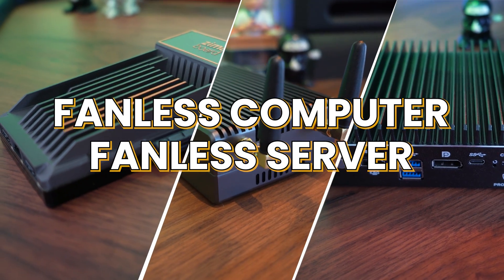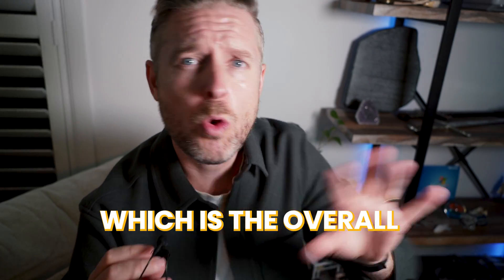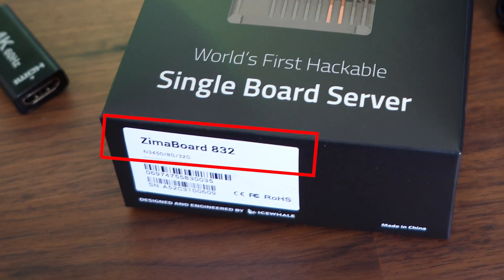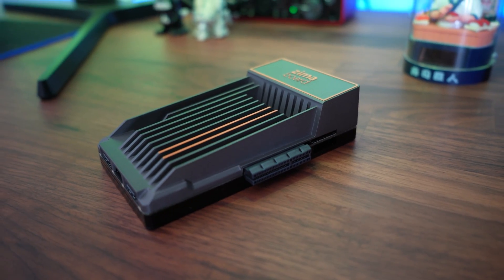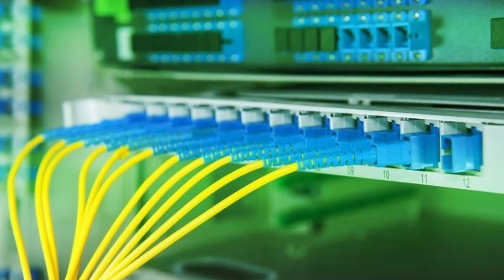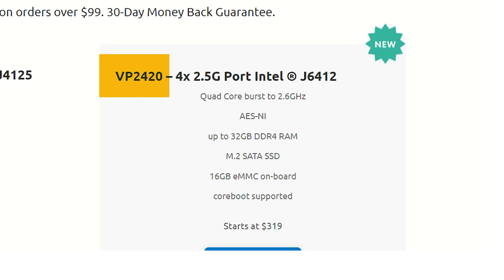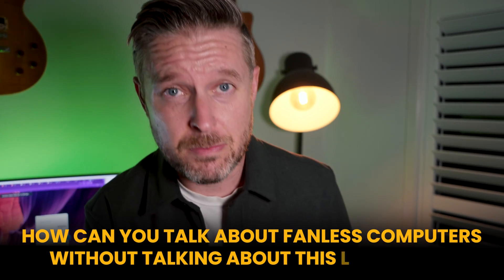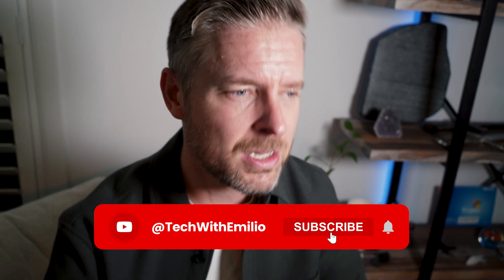Best Mini PCs you need to TRY [Fanless, Silent and Fast Homelab]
So what is the best Fanless Mini PC For a HomeLab? These can be used for a whole bunch of purposes from running linux, server software or converting them into a hypervisor running Virtual Machines!

I'm demoing three, with one bonus honerable mention.
My fanless computers -
1) Ubiquiti WiFi
2) R86S
3) Protecli Vault
(Bonus) Raspberry Pi